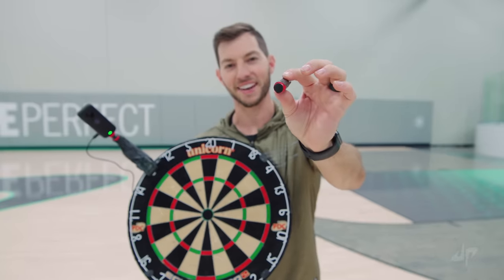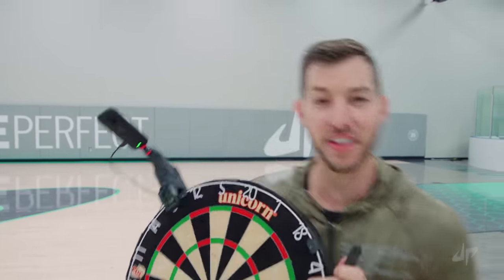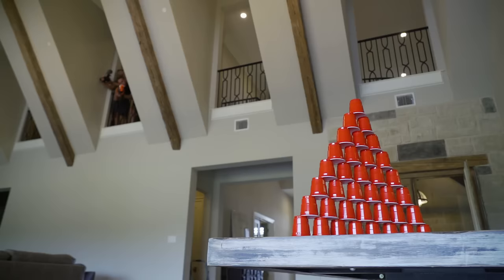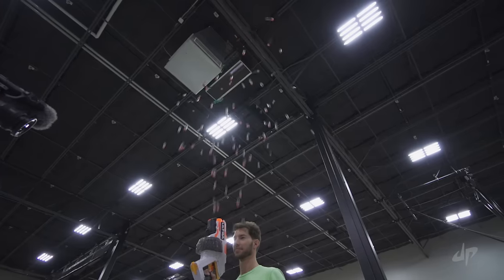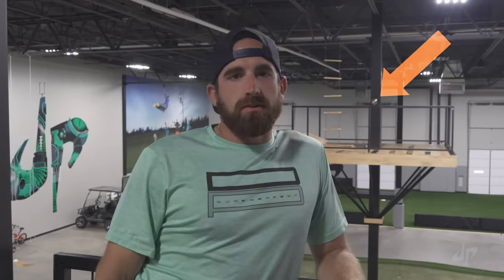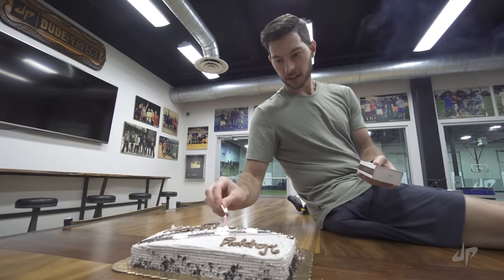Nerf Trick Shots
Nerf trick shots at a whole new level!

NEXT LEVEL STUFF
🎮 Play our FREE iPhone game!
📕 Read our Book - "Go Big"

Follow our Instagrams so we can be best friends
"Ready To Go"
As performed by Louis II
Courtesy of Postion Music
Written by Arlo Lake
© Mixed Metaphor Music (BMI) / That Finger Music (BMI)
Bonus points if you're still reading this!
Comment your favorite Nerf Blaster!

As always...Go Big and God Bless!
- Your friends at Dude Perfect

5 Msgs/Month. Reply STOP to cancel, HELP for help. Msg&data rates may apply. Terms

5 Best Friends and a Panda.
If you like Sports + Comedy, come join the Dude Perfect team!

Best known for trick shots, stereotypes, battles, bottle flips, ping pong shots and all-around competitive fun, Dude Perfect prides ourselves in making the absolute best family-friendly entertainment possible! Welcome to the crew!

Pound it 👊🏻 Noggin 🙇🏻‍♂️
- Dude Perfect